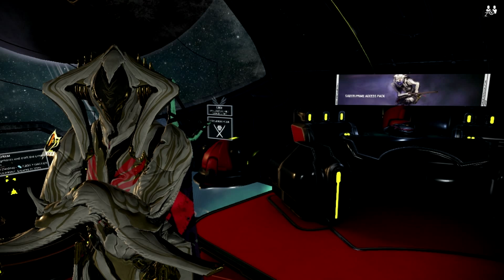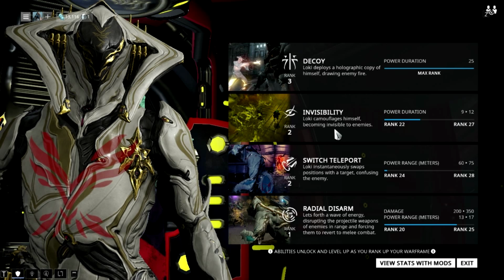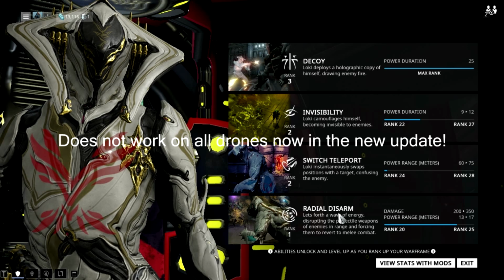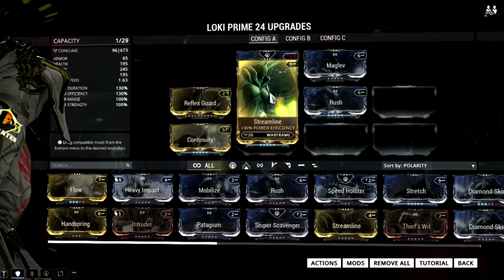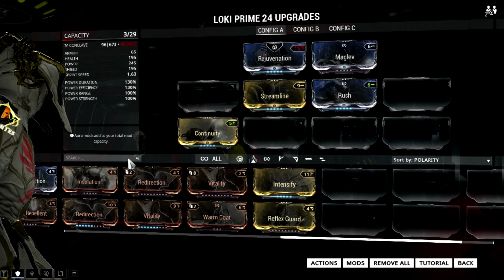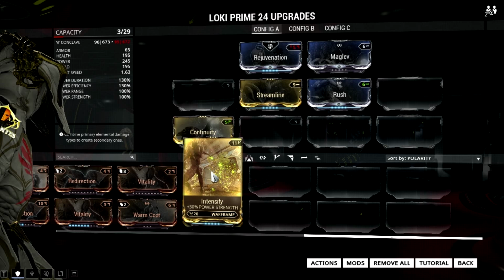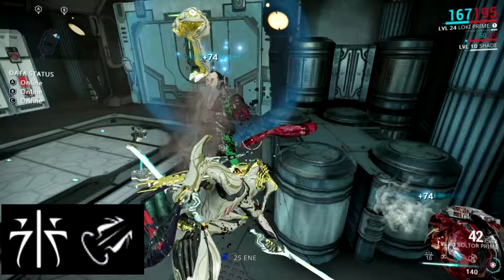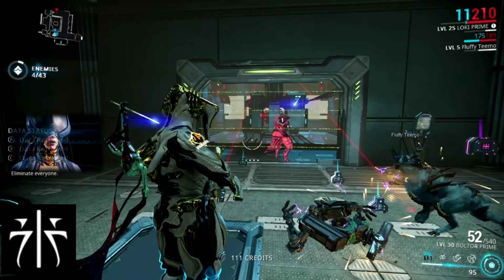Warframe Loki How to play, Tips and Tricks Update 18.7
How to play Loki/Loki Prime and cool way to use his abilities!

It is free! Try it out now!